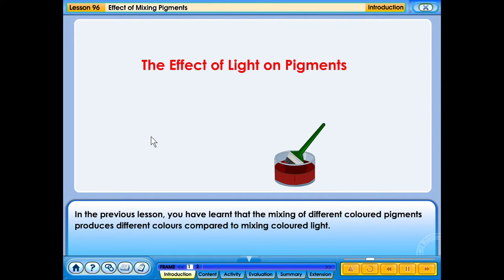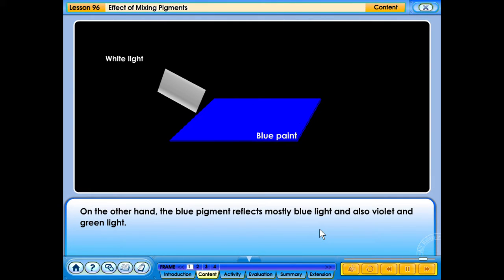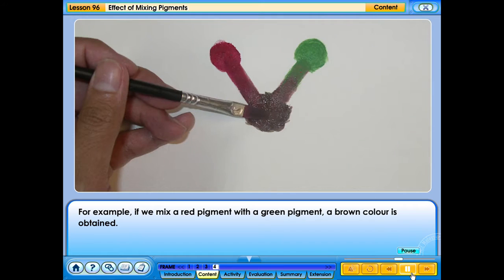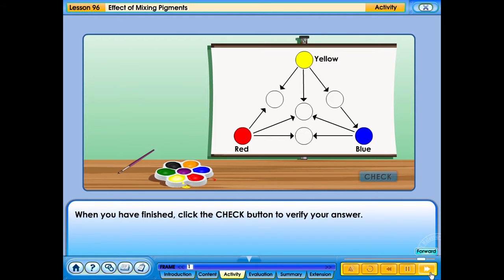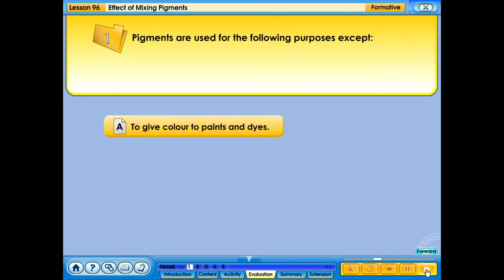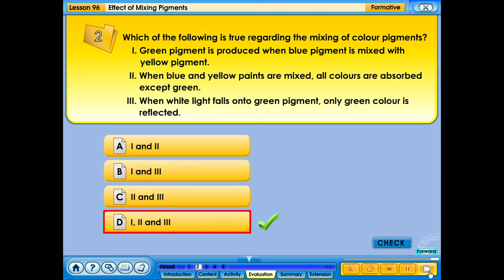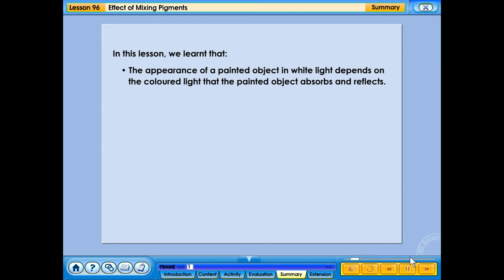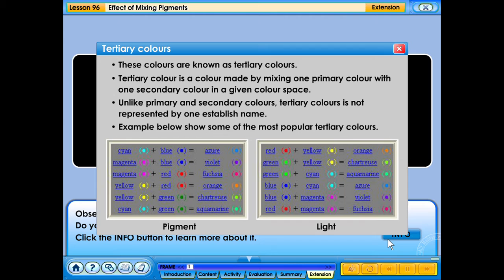96. Effect Of Mixing Pigments